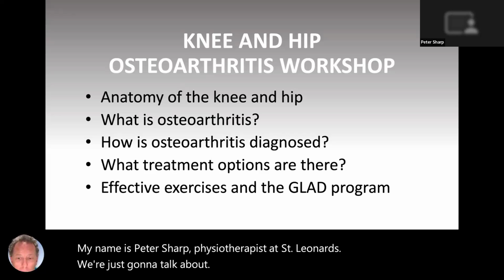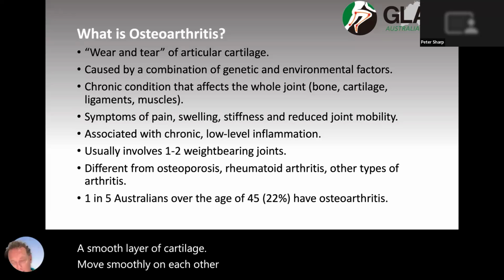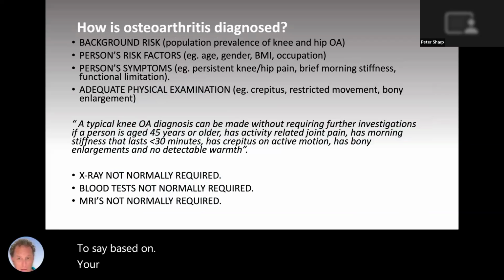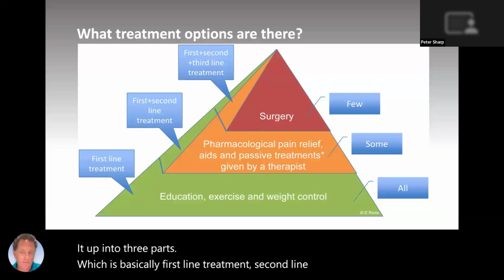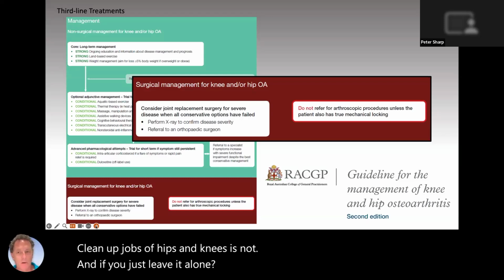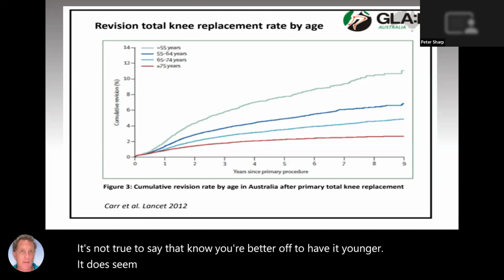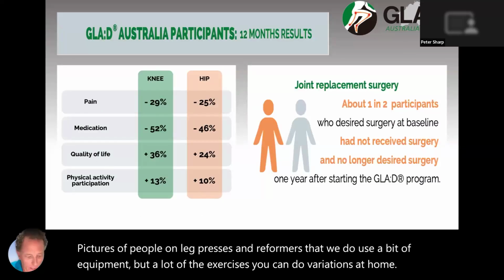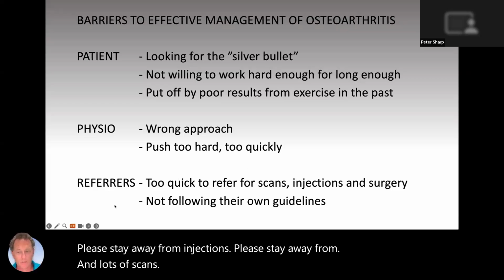St Leonards Physio Osteoarthritis Webinar with Peter Sharp - May, 2026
Missed the live session or want to revisit the insights?

Watch the recording of our recent webinar with Physiotherapist Peter Sharp, for an in-depth look at the condition and how it can be managed and improved with exercise via the GLAD exercise program.

In this 60-minute webinar, Peter covers the following:

👉What is arthritis?
👉How do you diagnose arthritis?
👉What treatments are helpful for arthritis?
👉What treatments are unhelpful/ineffective for arthritis?
👉What exercises should you do if you have arthritis?
👉What is the GLAD program for hip/knee arthritis?

Whether you're newly diagnosed, supporting a loved one, or looking to better understand your options, this is a great opportunity to learn directly from our team about the most up-to-date, and research-backed approaches to managing osteoarthritis.